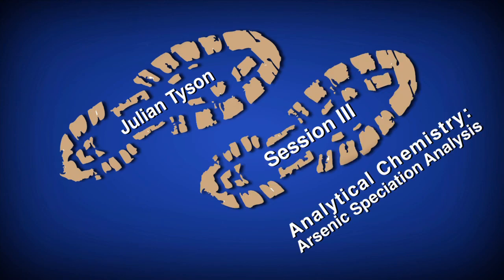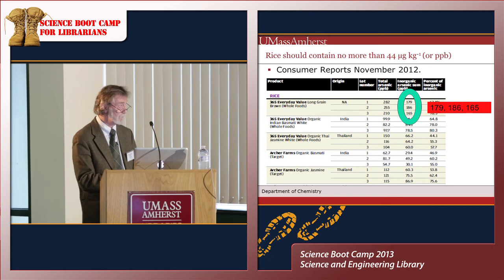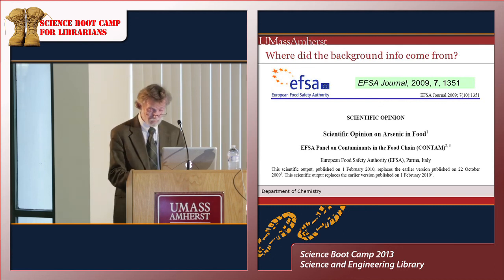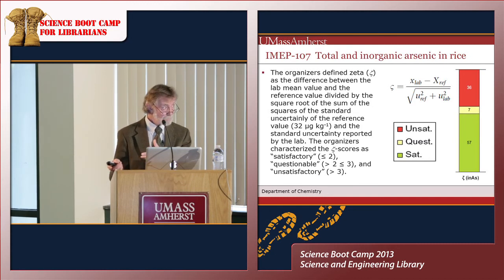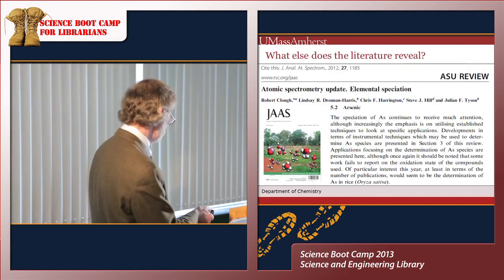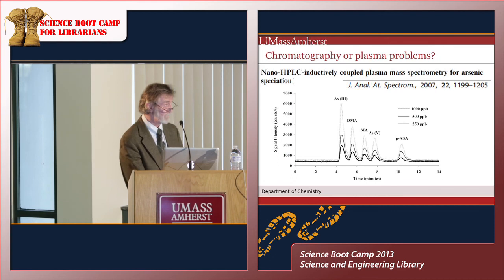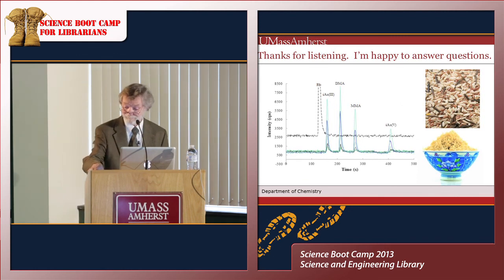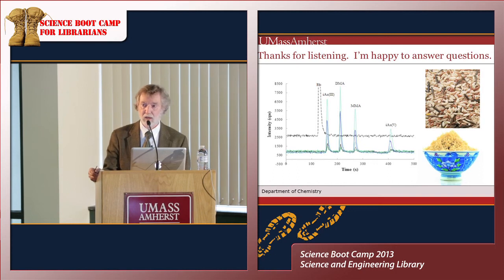07 Julian Tyson: Session III - Analytical Chemistry